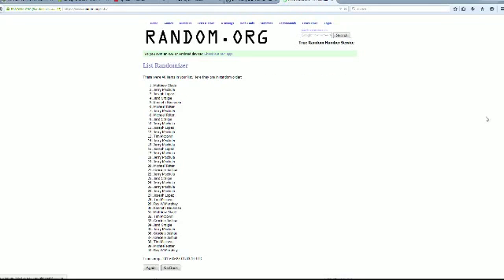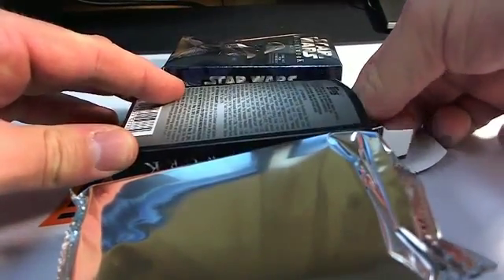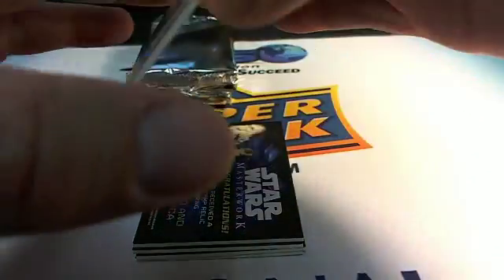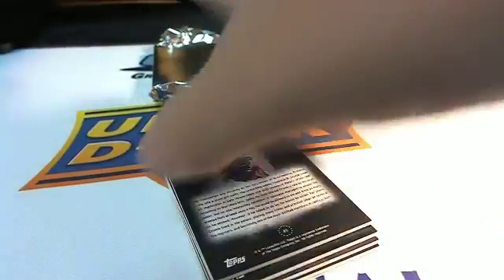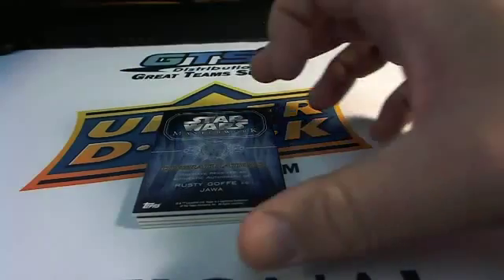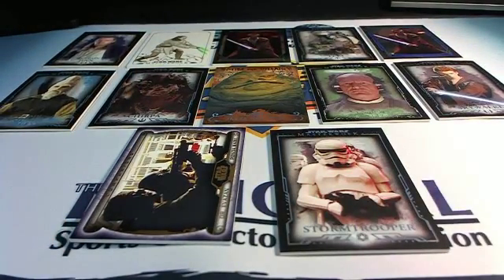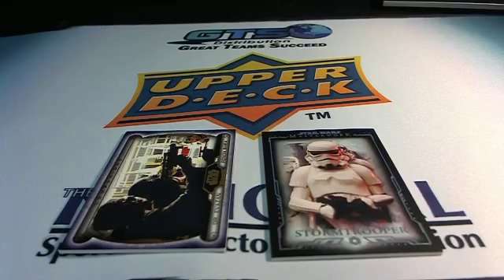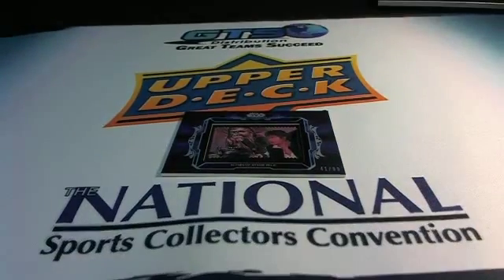Star Wars Masterwork 4892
NonSportBreaks.com